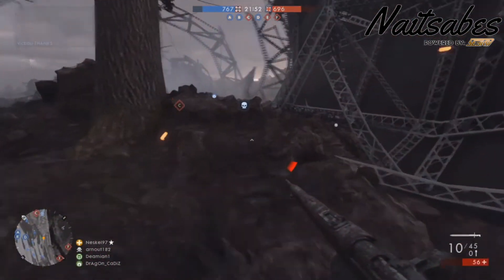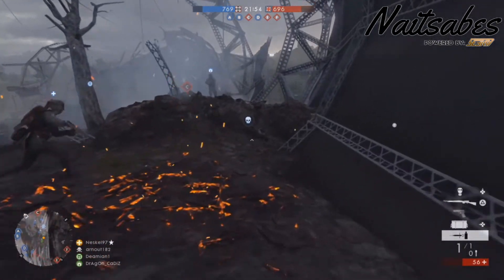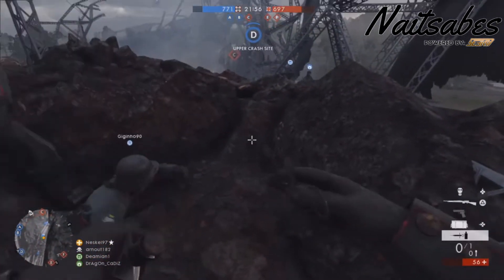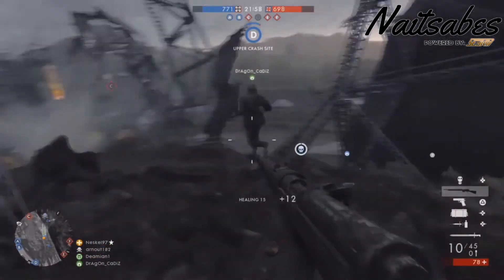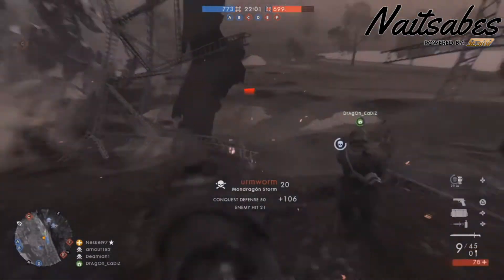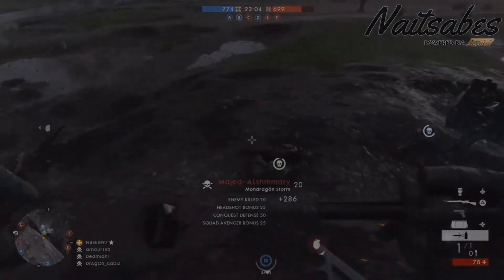GIANT'S SHADOW DLC OUT NOW! - Battlefield 1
So the new DLC is out for pre-order and premium players!
This will be out for everyone on the 20th of December.

~Naitsabes